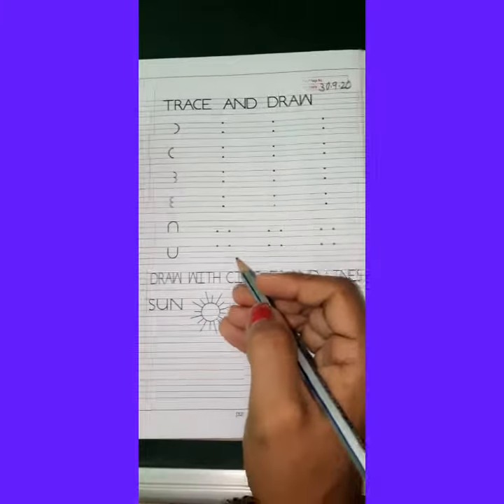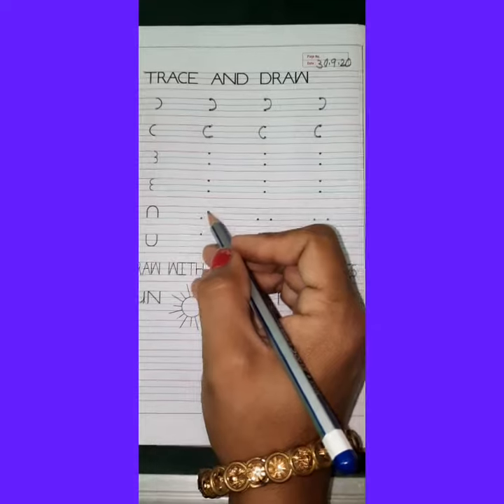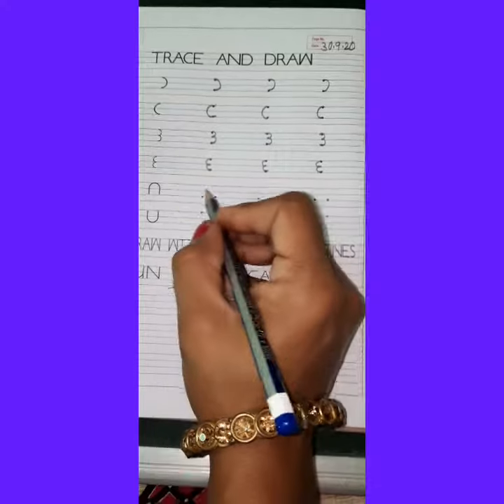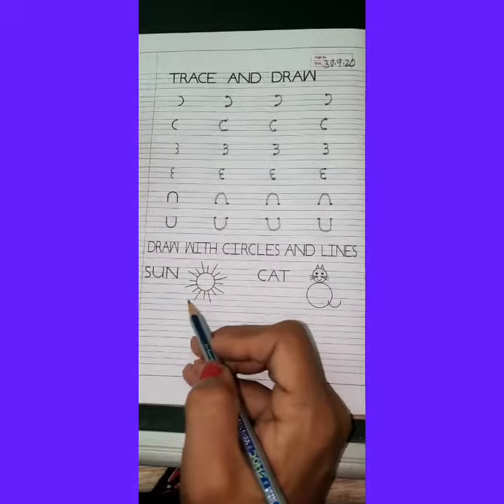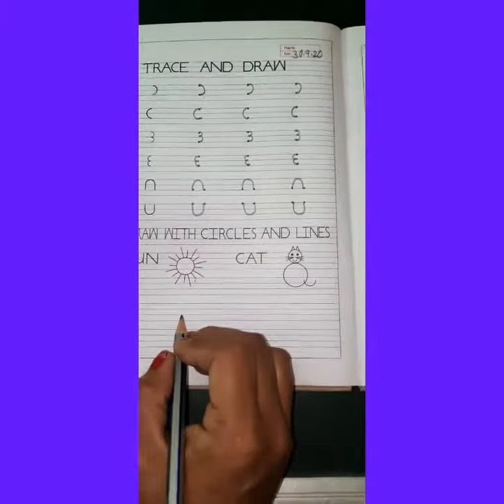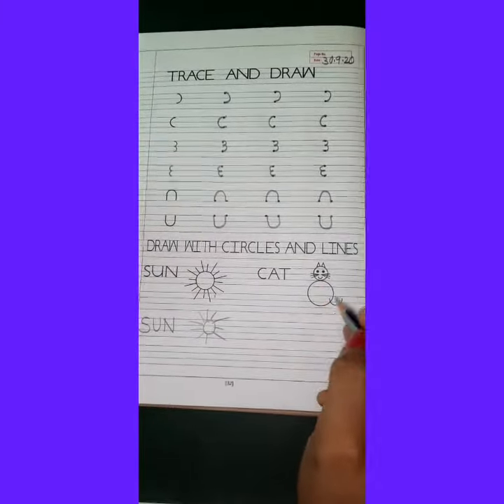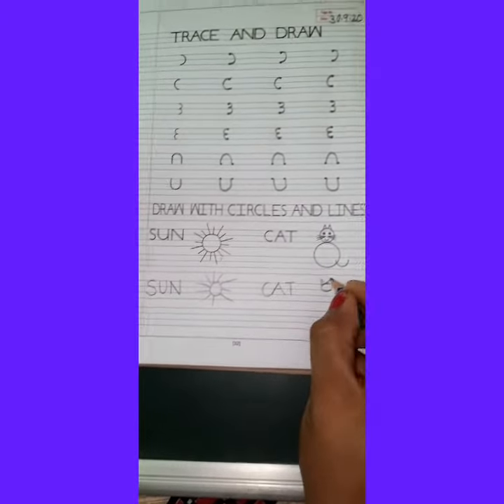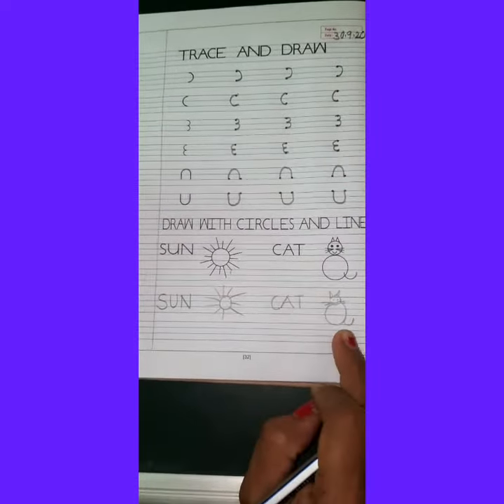Trace and draw curved line in English Work Book page no 32